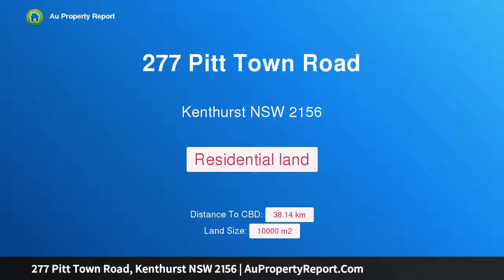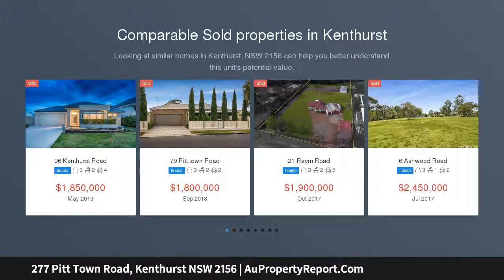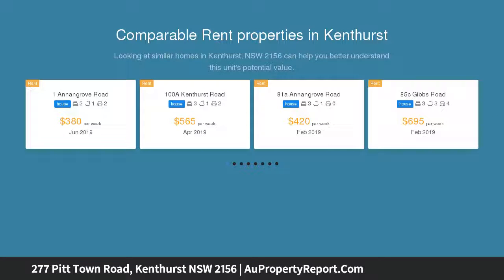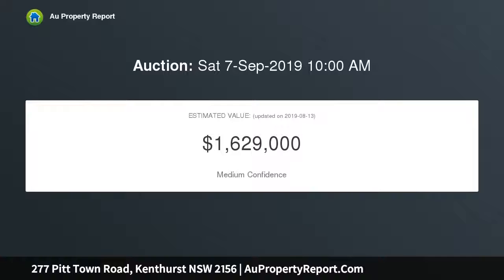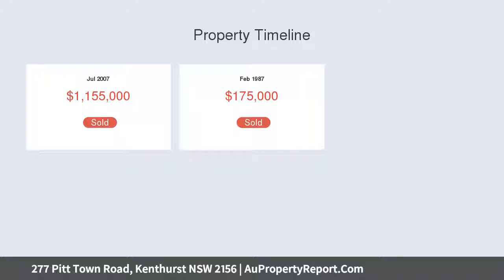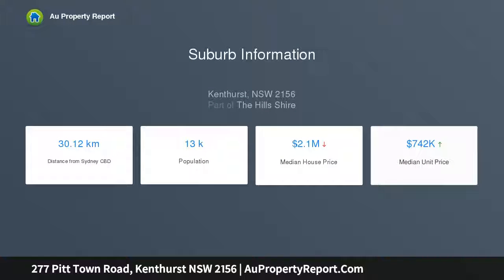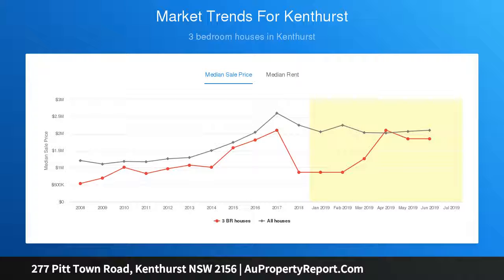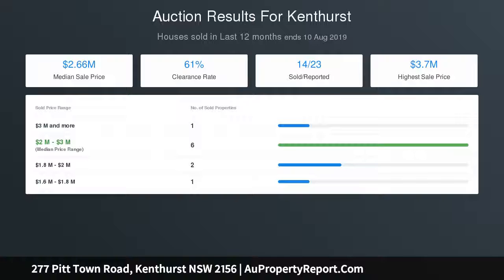277 Pitt Town Road, Kenthurst NSW 2156 | AuPropertyReport.Com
277 Pitt Town Road, Kenthurst NSW 2156
Property Type: residential land
An acreage lifestyle awaits...